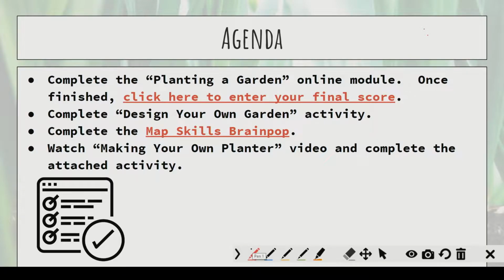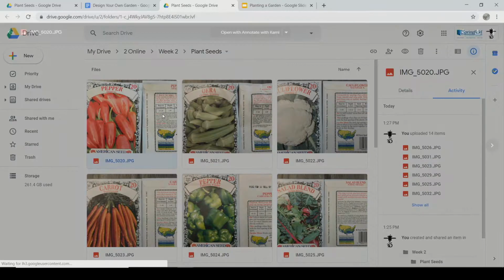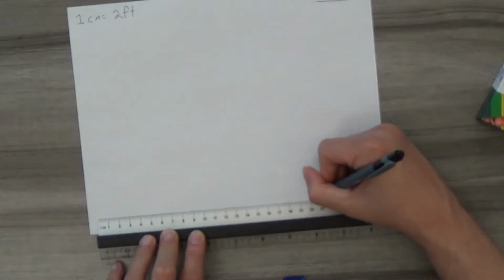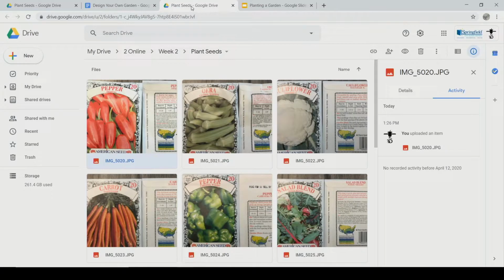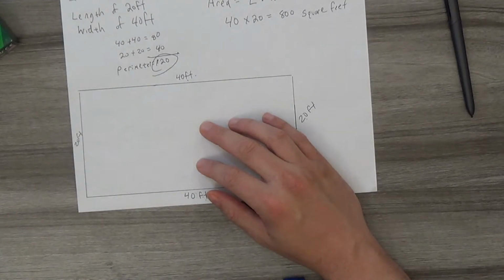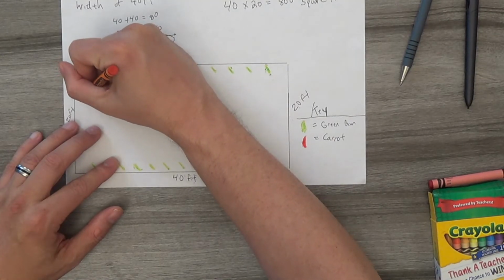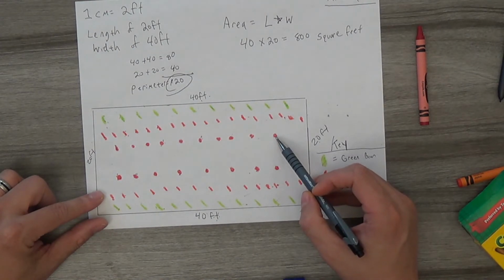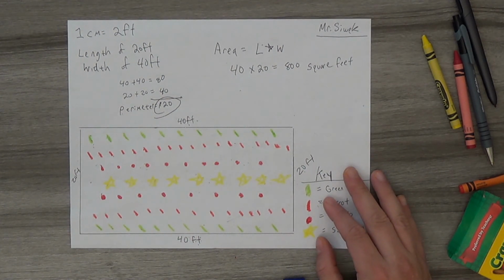Week 2: Planting a Garden Lesson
Please watch the video to see what we are doing this week. Also learn how to create your map to plant your garden.